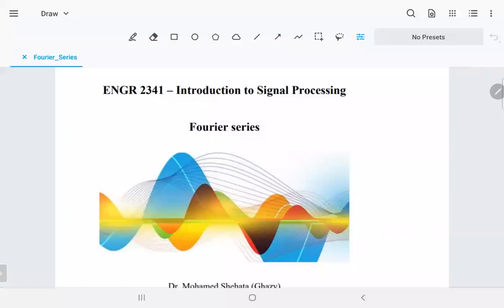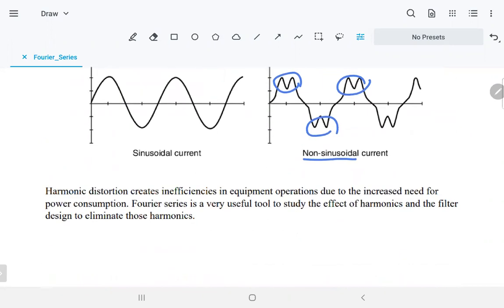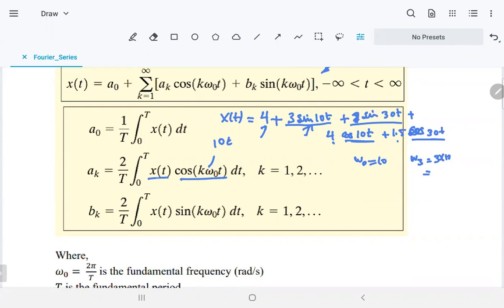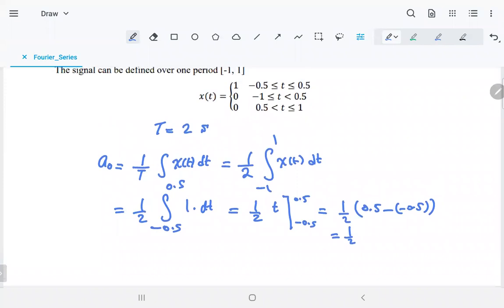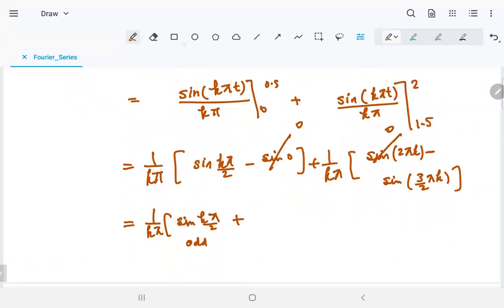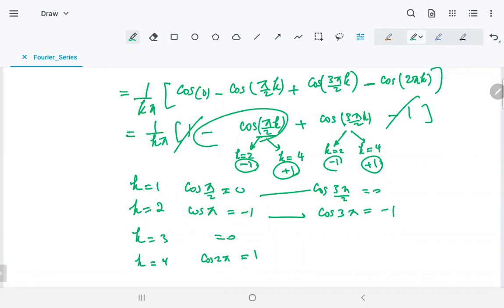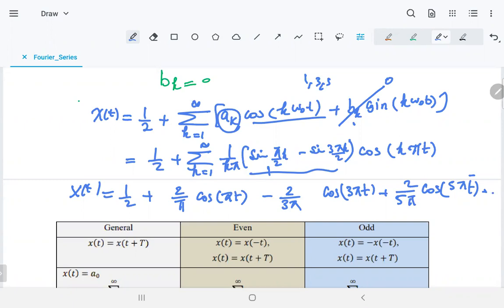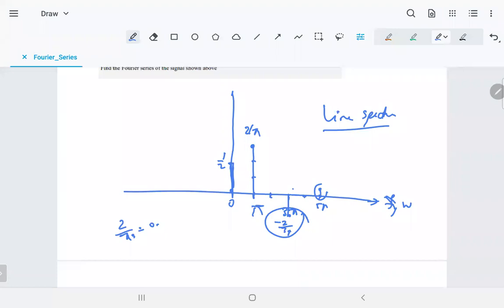Trigonometric Fourier Series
why do we need Fourier series- the meaning of Fourier series- how to find the coefficients of trigonometric  Fourier series - Example: find the Fourier series of a square wave